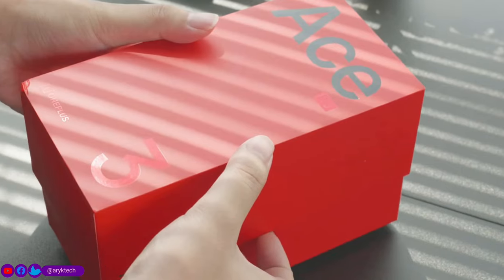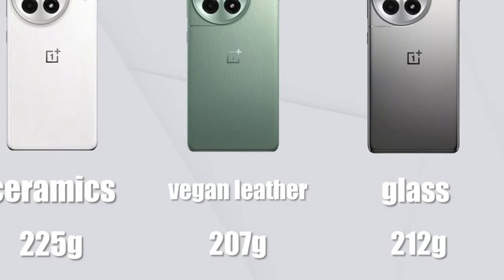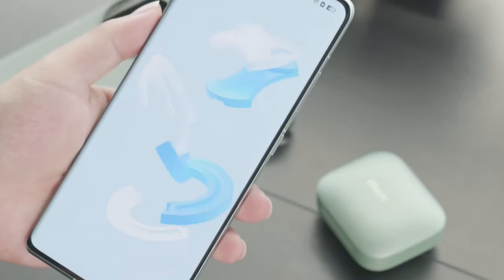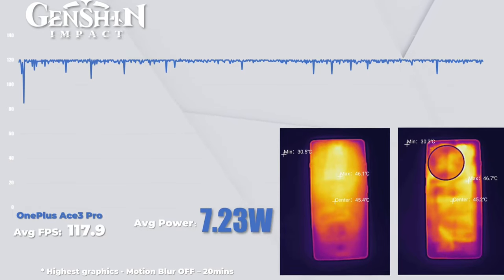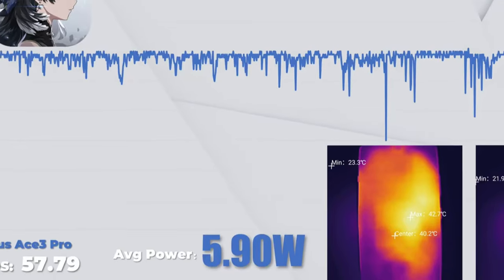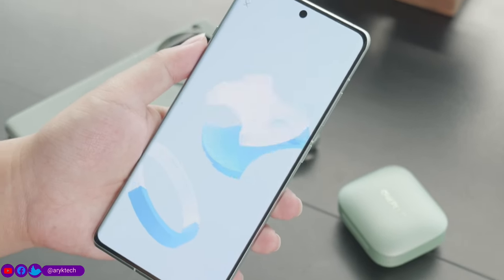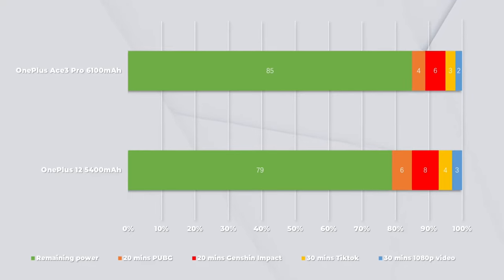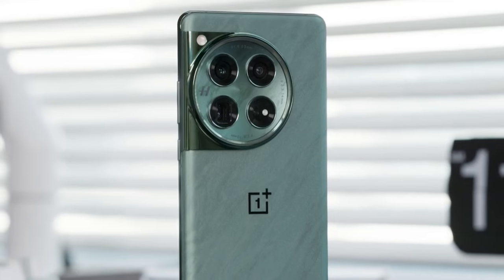1+ ACE 3 Pro - A Cheaper but Better OnePlus 12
1+ Ace 3 Pro is slightly cheaper than the One+ Twelve, which is One+ flagship phone for this year, the 1+ Ace 3 is seemingly a better phone when compared to the One+ 12 in terms of gaming performance and speed.

In this video, we give you a detailed comparison of the two phones ahead of our full review of the ONE+ ACE 3.

Review Video Details:-

Device: Smartphone,
Device Maker: ONE PLUS,
Model: 1+ Ace 3 Pro.

1+ Ace 3 Pro smartphone - x1,
100w charger brick - x1,
USB Type 2.0 to USB-Type-C cable - x1,
Clear rigid transparent protective phone casing - x1,
SIM card removal tool - x1,
and two user manuals.

Time codes / Key moments

00:00 - Intro
00:33 - Unboxing onePlus Ace 3 Pro
00:50 - Ace 3 Pro Body
01:07 - Ace 3 Pro Camera
01:50 - Ace 3 Pro Screen
02:16 - Gaming performance test
04:05 - Screen technology
04:30 - Camera specs
04:52 - 1+ Ace 3 Pro Battery
05:22 - 1+ Ace 3 Pro in summary